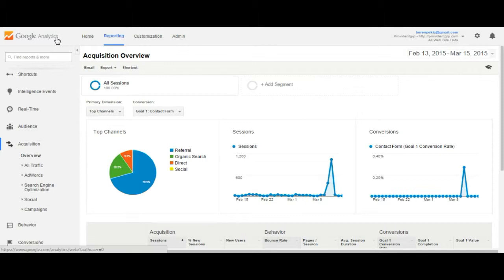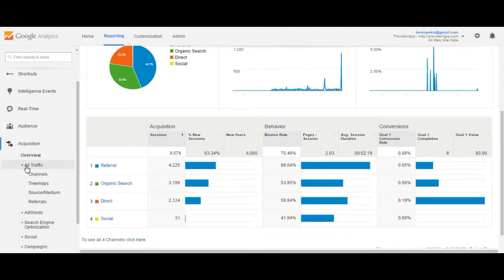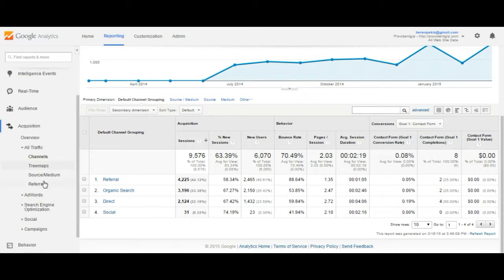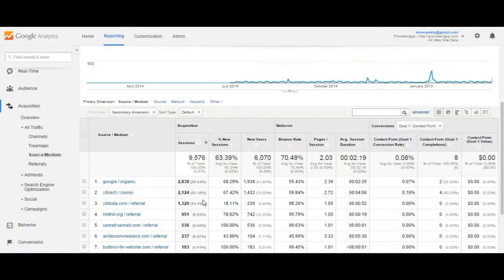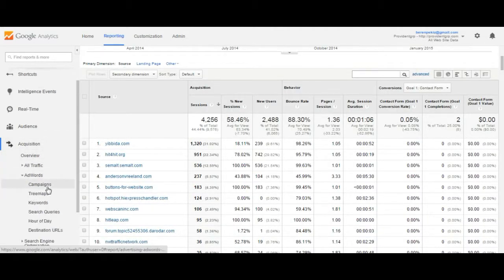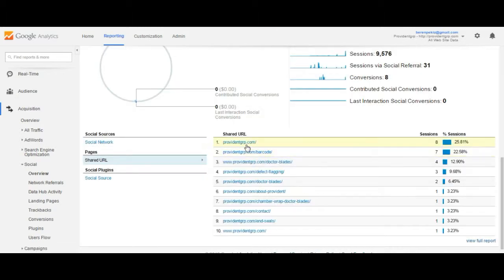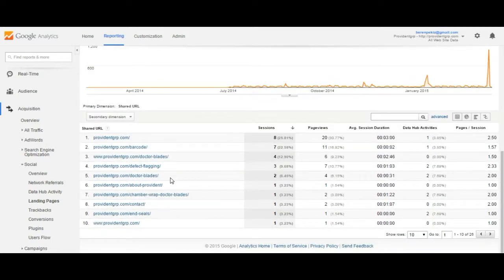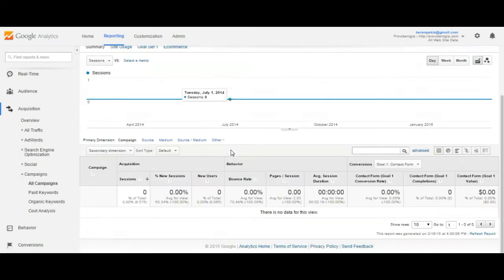Google Analytics Training | Acqusition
ATAK Interactive offers free training videos for Google Analytics Training . This video is on the topic of Google Analytics Training | Acqusition.